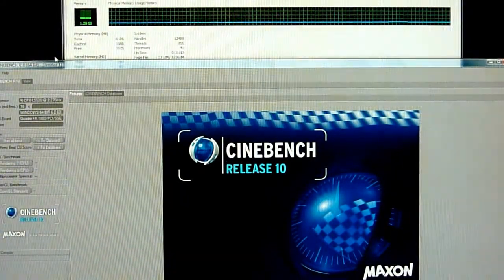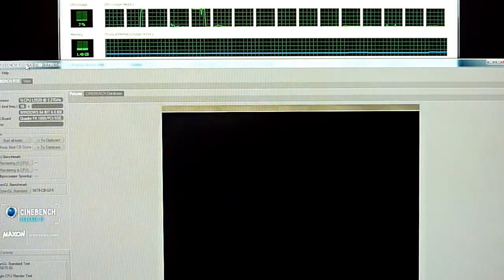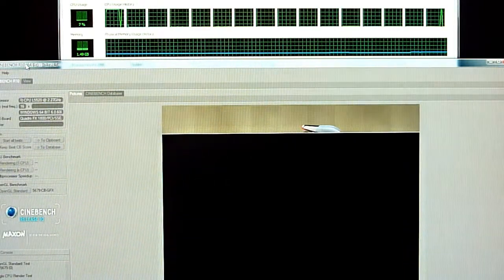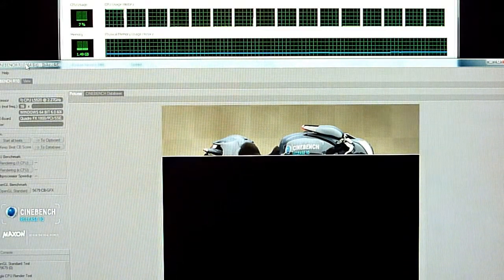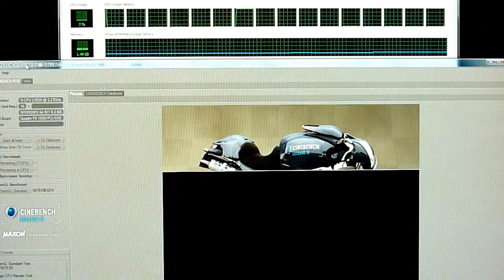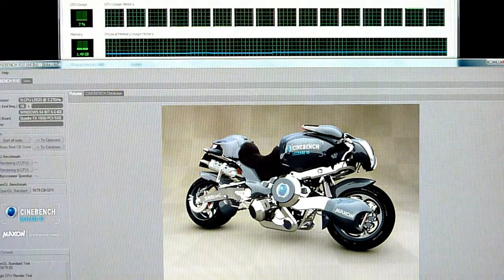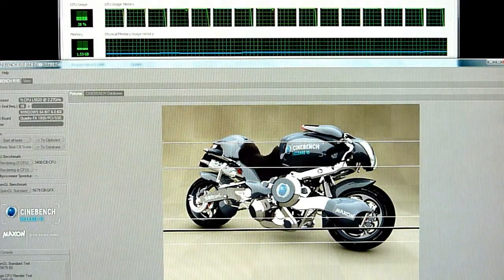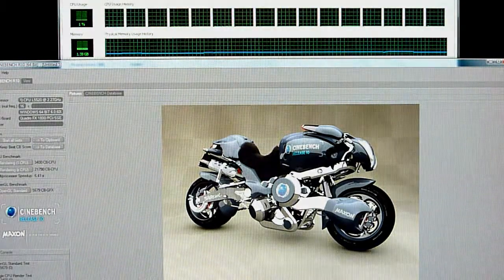HP Z600 Cinebench Test